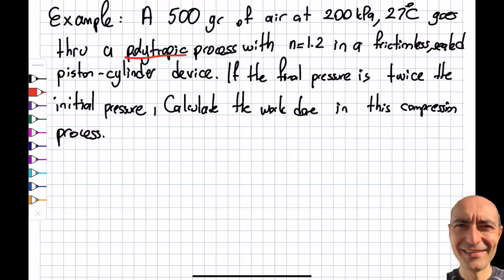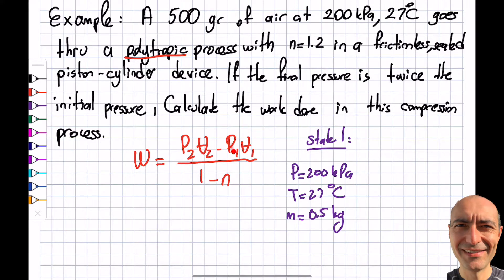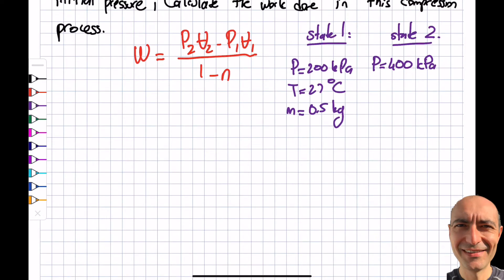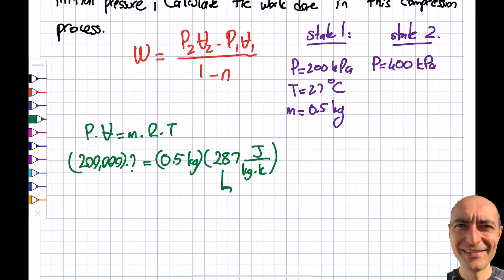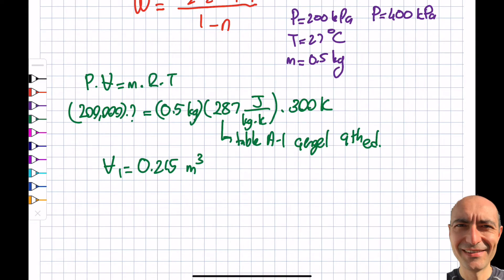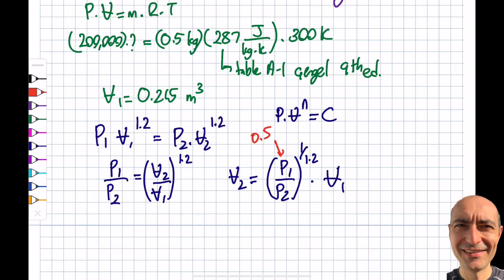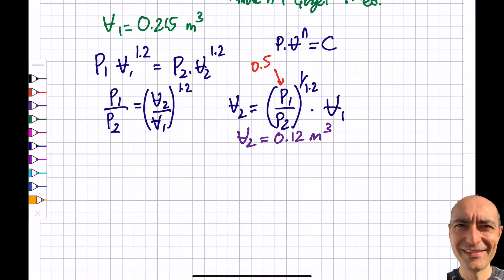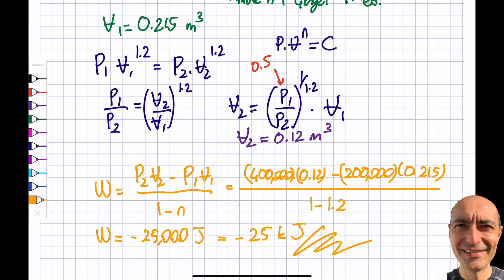Thermo 4.5 - Polytropic Process - Boundary Work - Solved Example Problem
In this segment, we solve an example problem where we find the boundary work for a polytropic expansion and compression process. This material is based upon work supported by the National Science Foundation under Grant No. 2019664. Any opinions, findings, and conclusions, or recommendations expressed in this material are those of the author and do not necessarily reflect the views of the National Science Foundation.